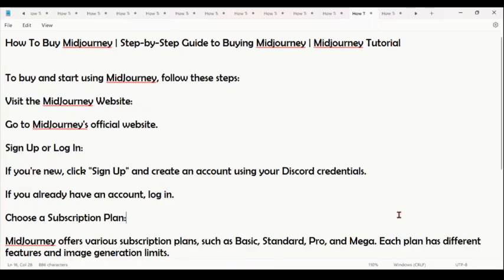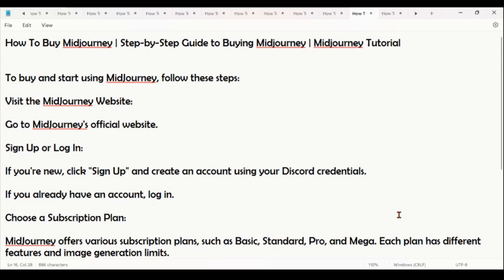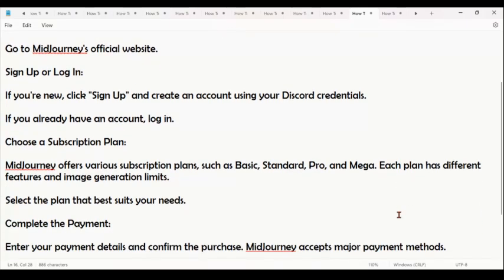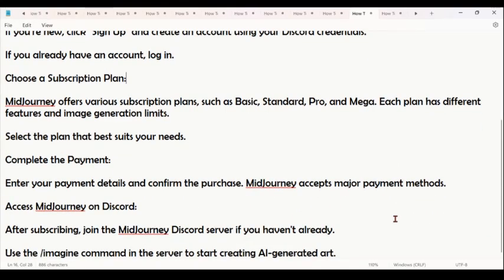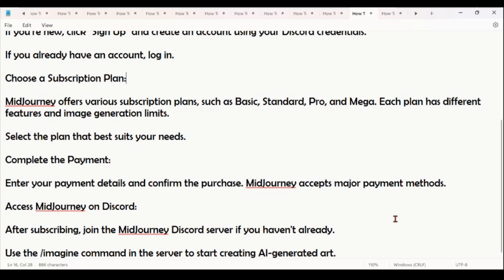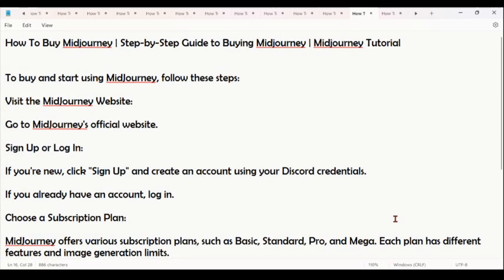How To Buy Midjourney | Step-by-Step Guide to Buying Midjourney | Midjourney Tutorial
In This Video, you will learn about How To Buy Midjourney | Step-by-Step Guide to Buying Midjourney | Midjourney Tutorial